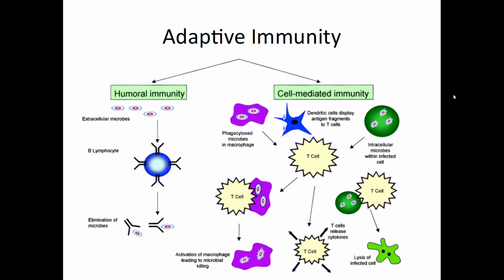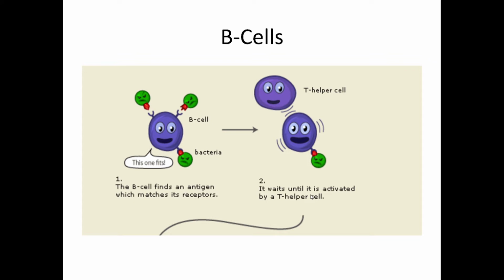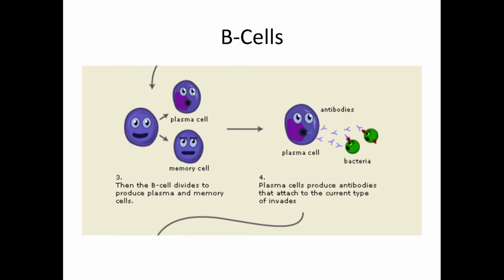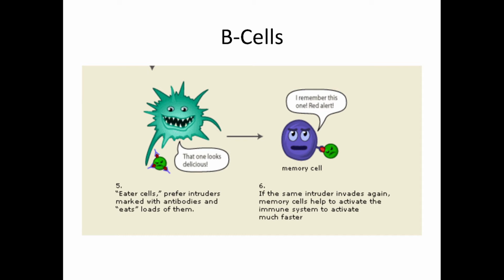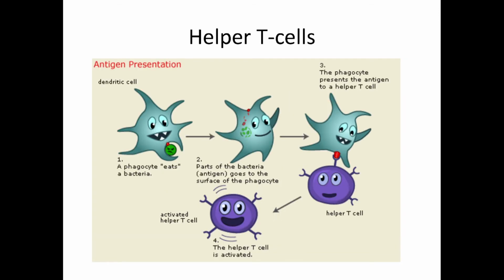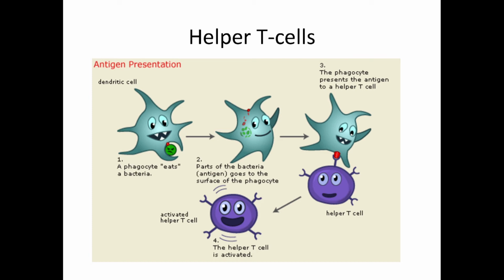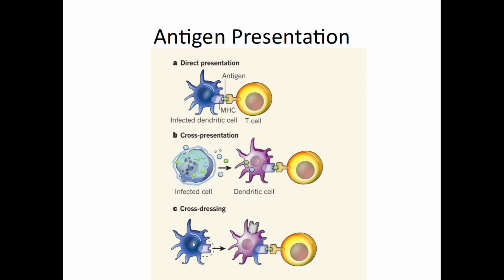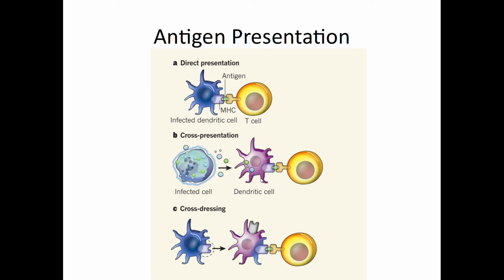4/13: Part 3 Adaptive Immunity